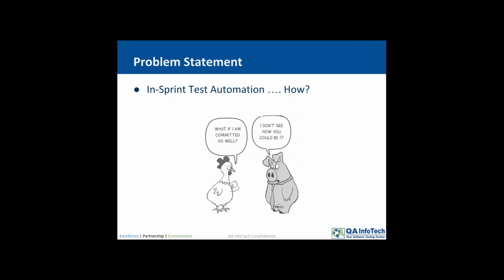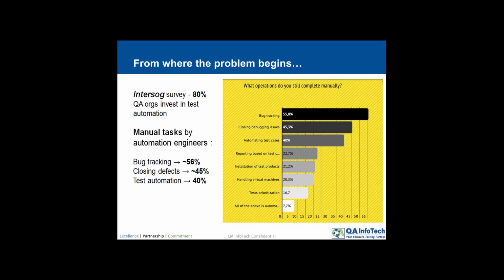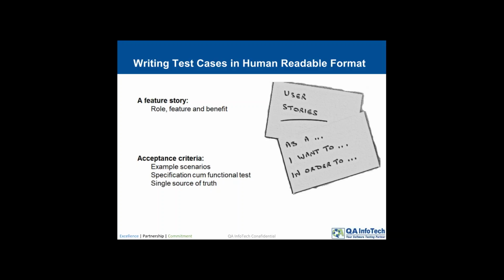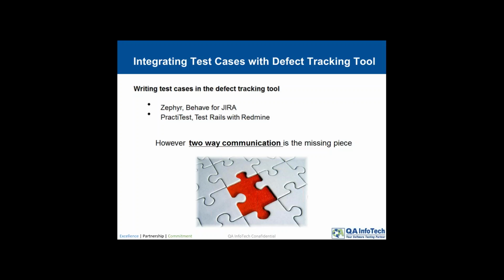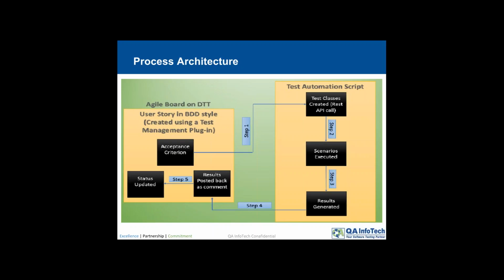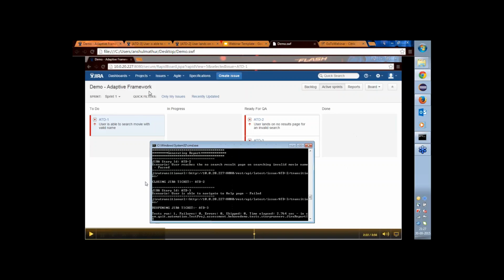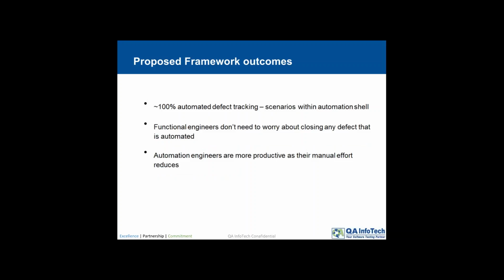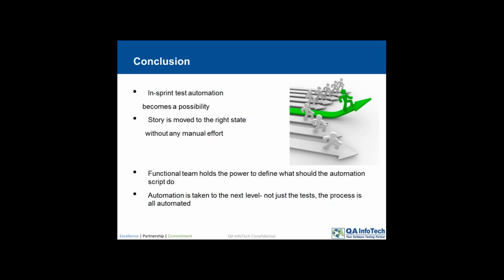An Adaptive Framework for In Sprint Test Automation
Webinar at QA InfoTech: "An Adaptive Framework for Test Automation" - (30th Sep. 2015)

In the last few years Software Functional Test Automation has grown leaps and bounds. UAT automation is as mainstream as any other type of testing. A lot of tools and practices have been developed to unify functional and automation testing such as "Given-When-Then" test cases. Nevertheless there is a lot of gap between functional testing and automation testing. Test Automation still requires a lot of manual functional intervention to be complete execution. Test case management, story validation and movement and automation test artefacts continue to be silos of their own.